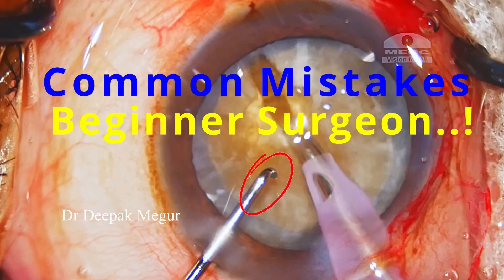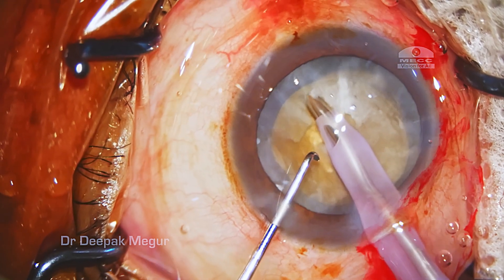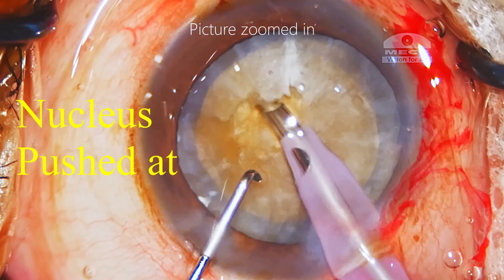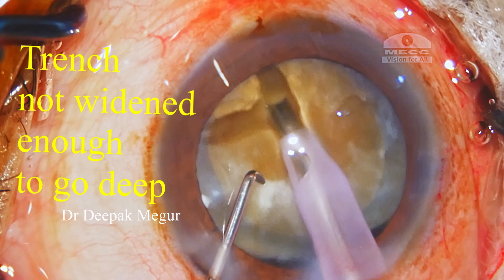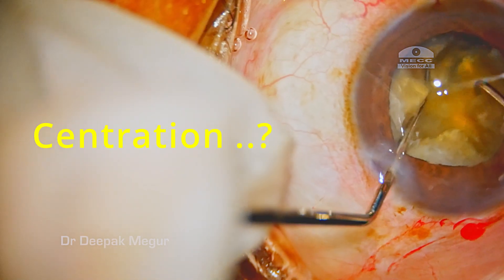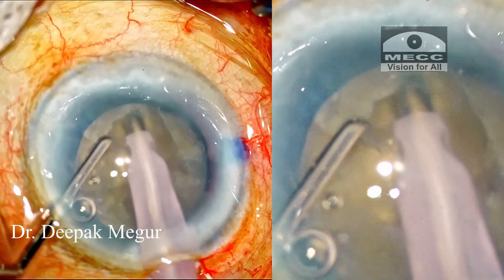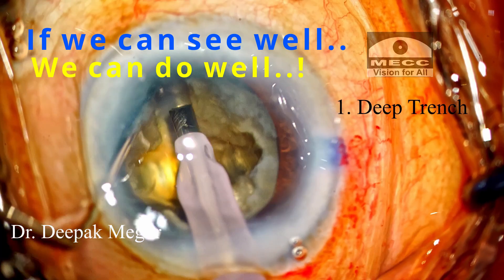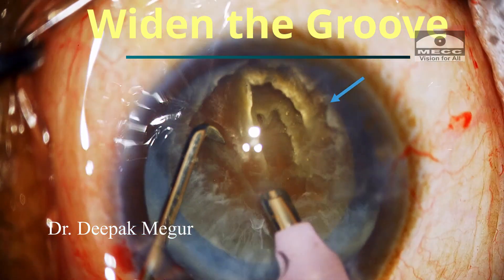Common Mistakes of a beginner Phaco Surgeon during nucleus management- An analysis: Dr Deepak Megur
This video is a critical analysis of  certain common mistakes committed by a beginner surgeon.  I will be taking through a case being performed by a relative novice suregin and commenting on certain steps during the surgery.
5 critical errors will be discussed. 1) Nucleus not being stabilized,2) Adequate amount of energy not being used  3) Widening of the superficial groove not done.4) poor  visibility due to lack of microscope centration during lateral separation 5) Superficial placement of the 2 instruments in the trench during lateral separation.